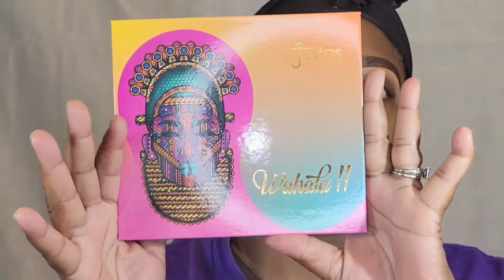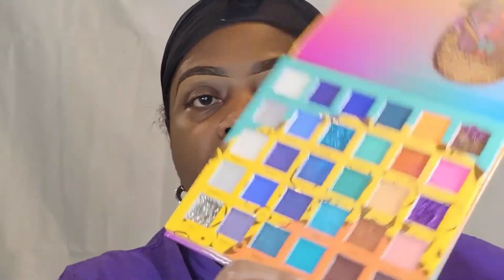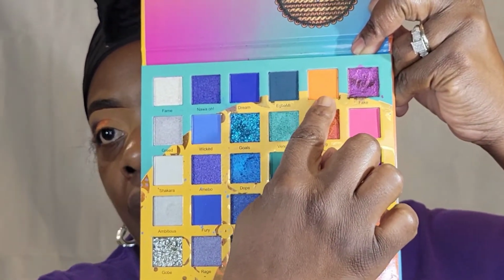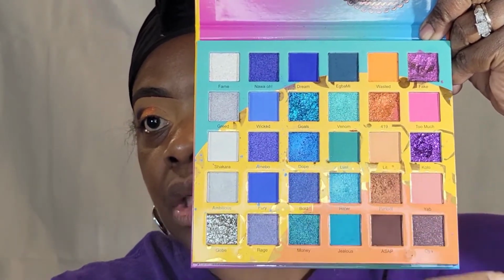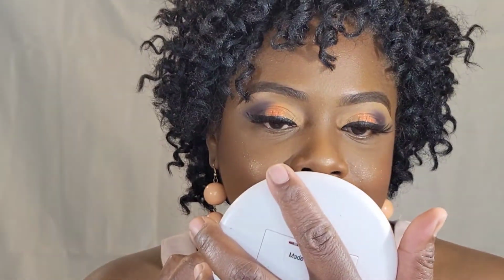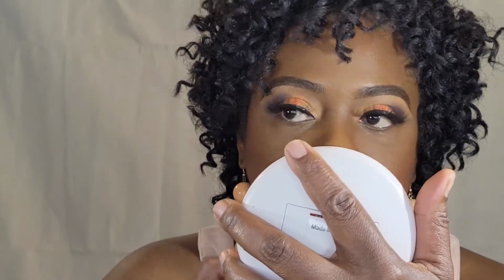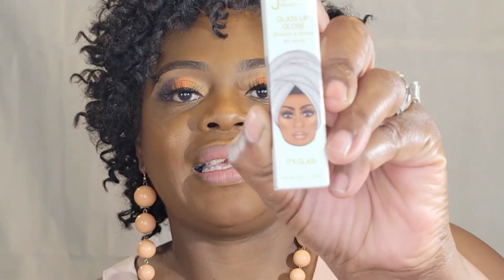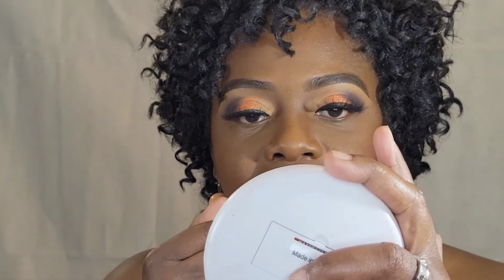Spring Glam with a Smokey Eye 👁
Wahala II by Juvias Place 🎨